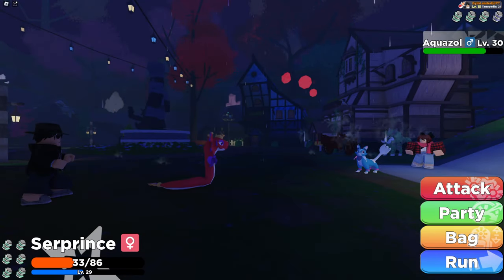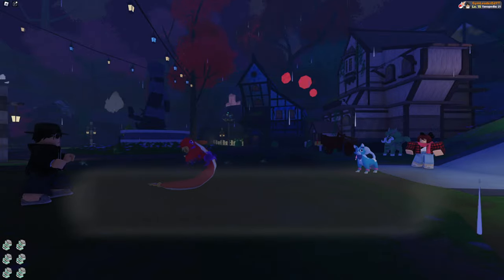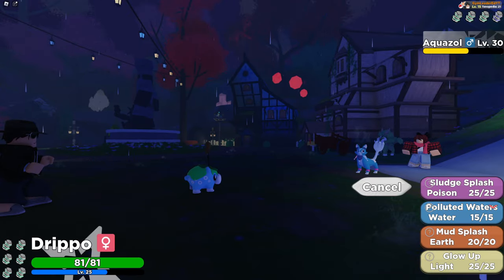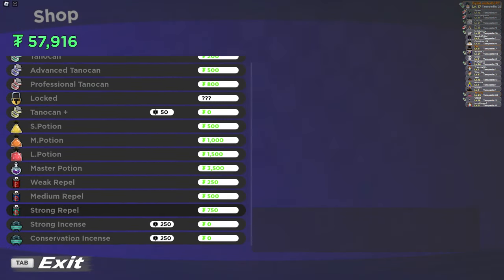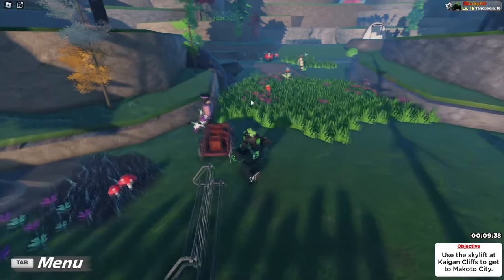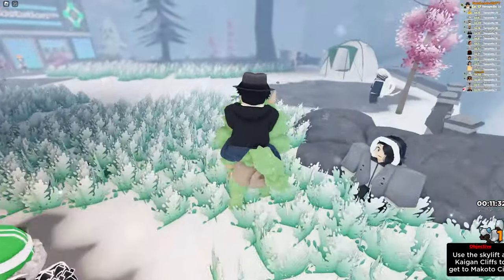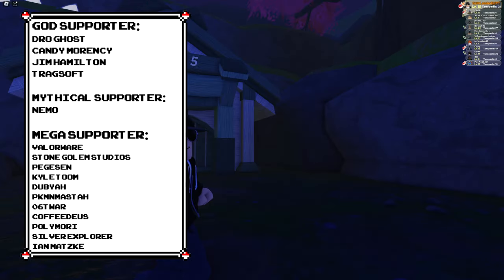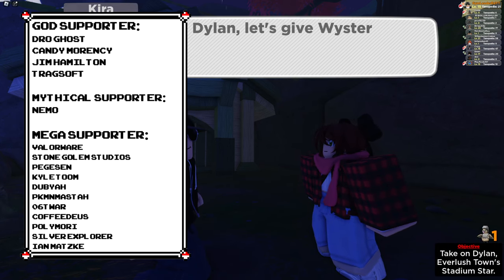Do You Have To Pay REAL Money For Starters in Tales of Tanorio? | How to Get Starters in TOT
Credits:

Avatar: Bisloba

God Tier Patrons:
-Jim Hamilton
-Candy Morency
-TragSoft